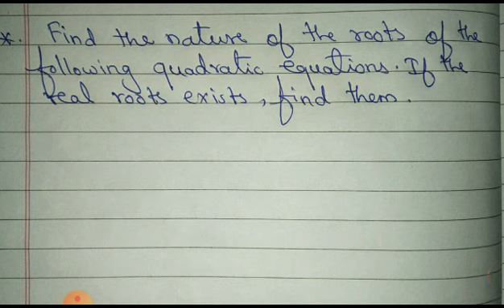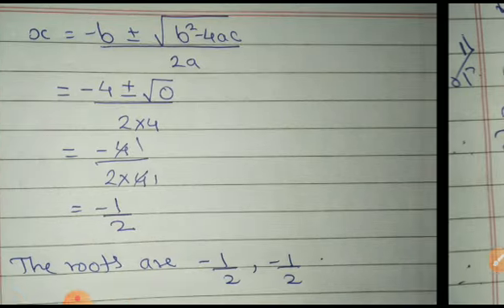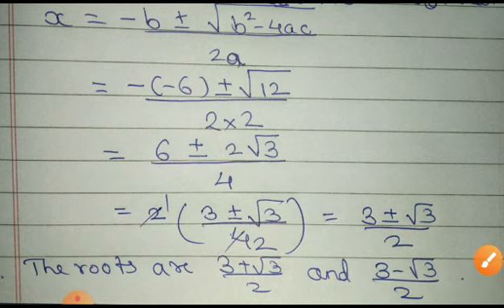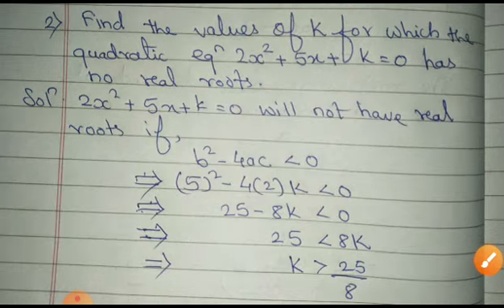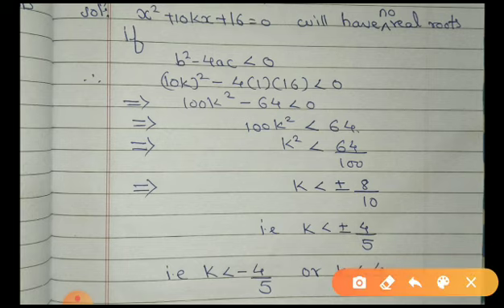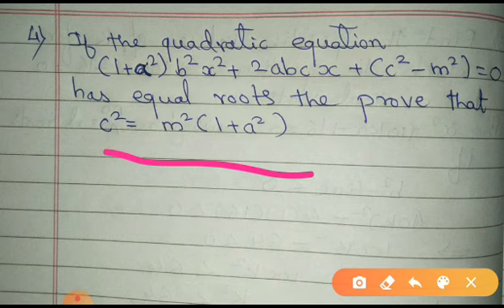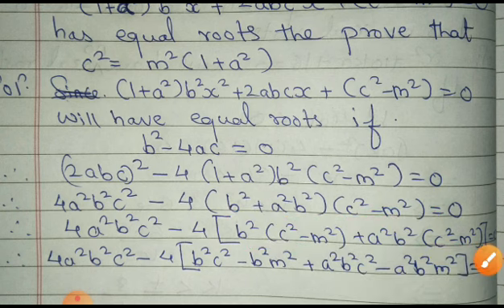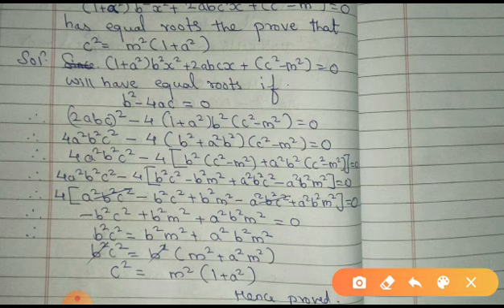class 10 nature of roots part2